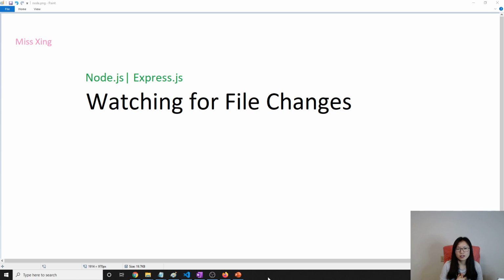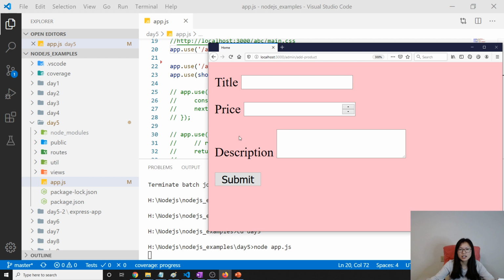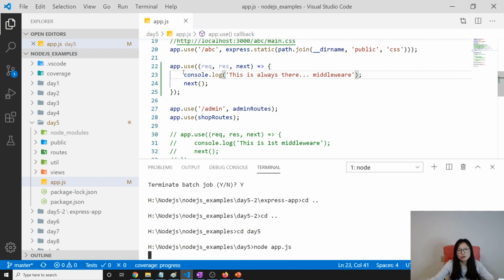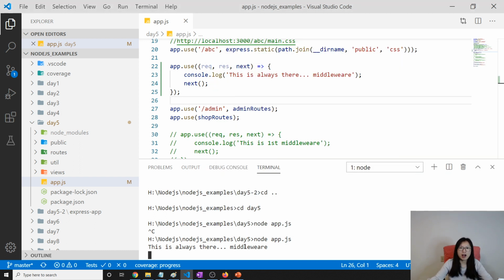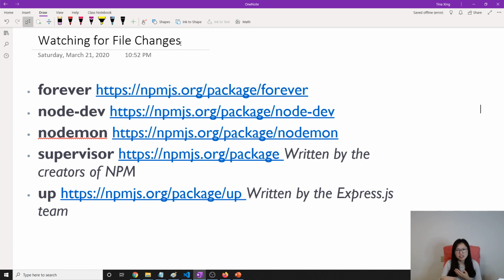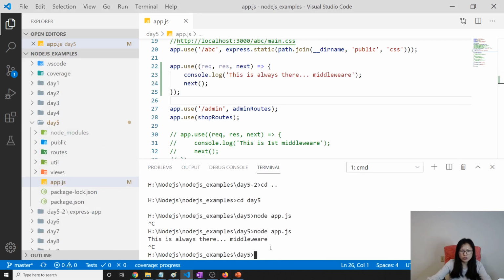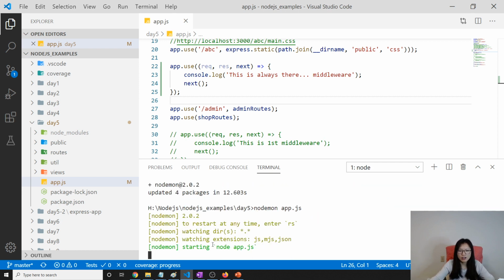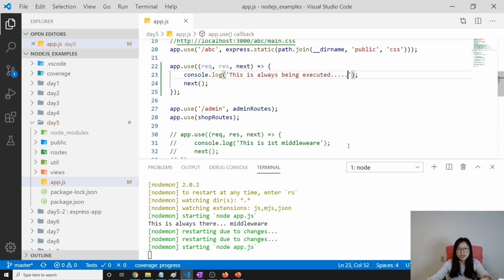Node.js | Express.js - Watching for File Changes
The following file-watching tools can leverage the watch() method from the core Node.js fs module and restart our servers when we save changes from an editor.
supervisor Written by the creators of NPM
up Written by the Express.js team

To install:
npm install -g nodemon